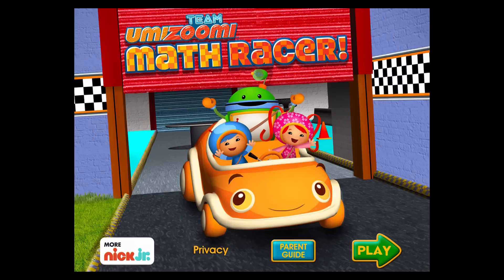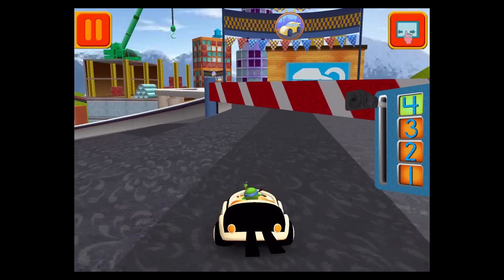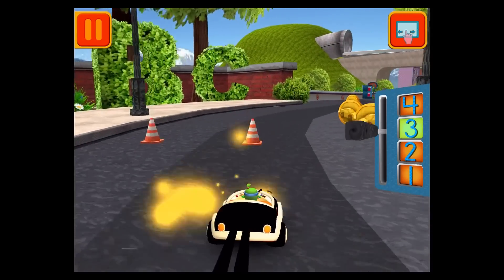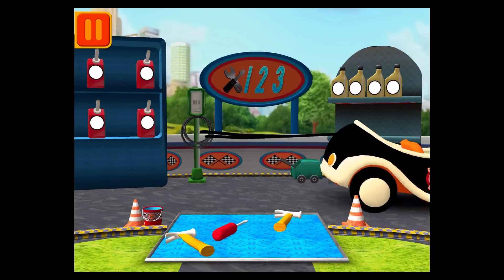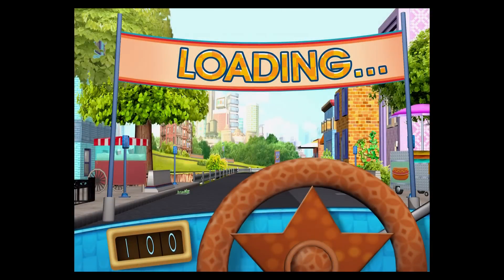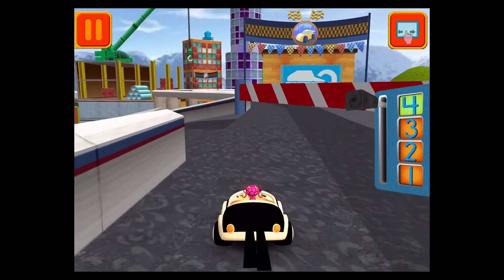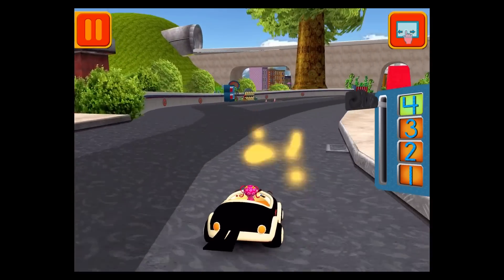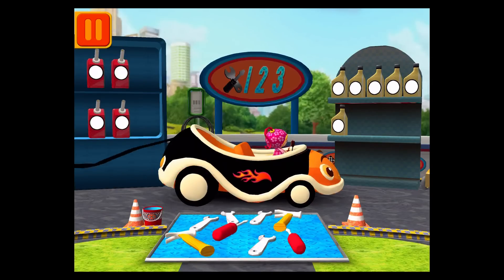Team Umizoomi: Math Racer - Best Apps for Kids | Part 19 Ninja Car with Bot